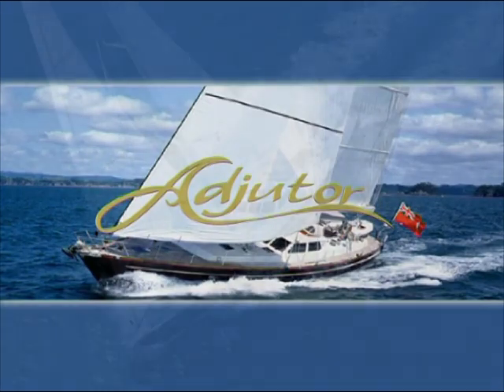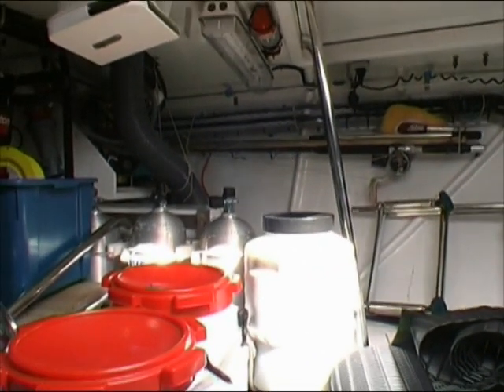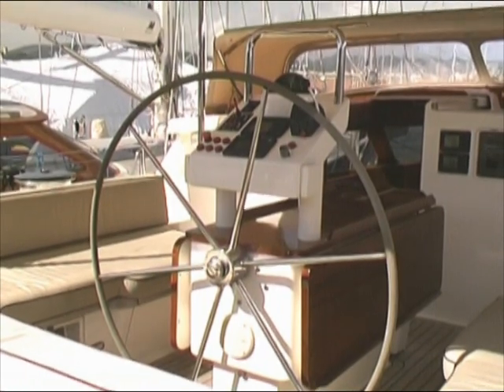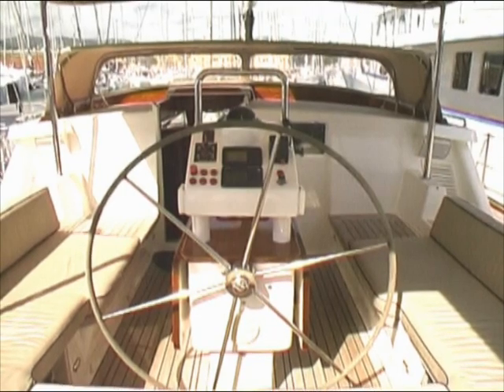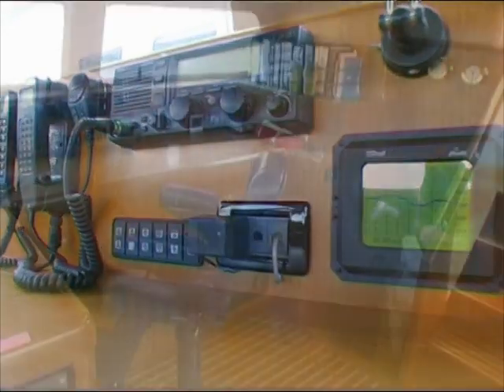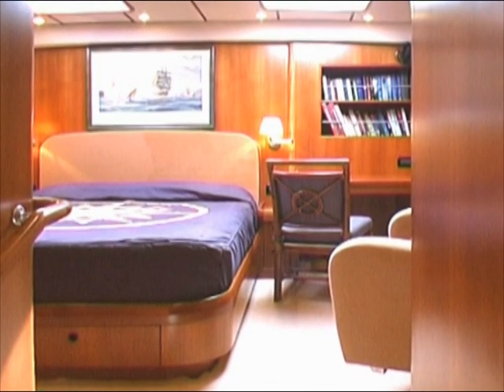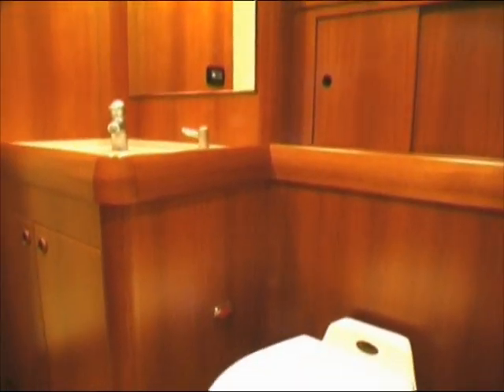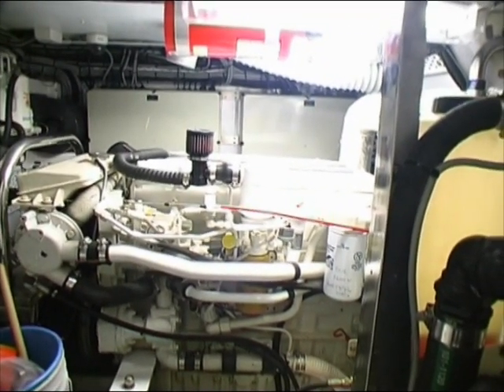LUXURY SAILING YACHT ADJUTOR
The design brief for ADJUTOR called for a proper world-voyaging performance sailing yacht that can be easily handled by a crew of three.

With her carbon four-spreader mast by Southern Spars, Park Avenue boom, Harken hydraulic furling headsail and self-tacking staysail, hydraulic winches and extremely efficient deck layout, ADJUTOR offers exhilarating performance with minimal effort. All sail handling is accomplished within a reach of the comfortable center cockpit, which centers around a large drop-leaf teak table, well protected from the elements by a dodger and fixed Bimini. ADJUTOR was named for the patron saint of yachtsmen, an apt name for this well-proven performance world cruising yacht. Her hull shape minimizes the slamming that occurs all too frequently when driving a flat hulled racer upwind in a seaway. Even her furniture was custom designed to live comfortably at any attitude of heel when underway. Indeed, this is a design that was created for living comfortably in the offshore environment. She also lives comfortably — and turns heads with her remarkably attractive profile — in every port of call.